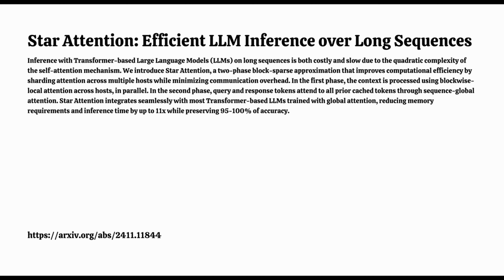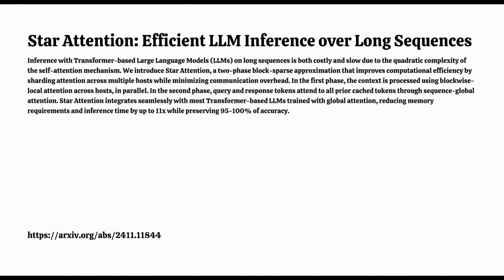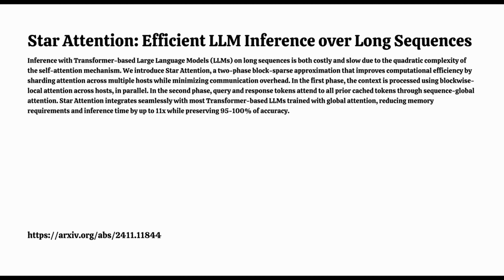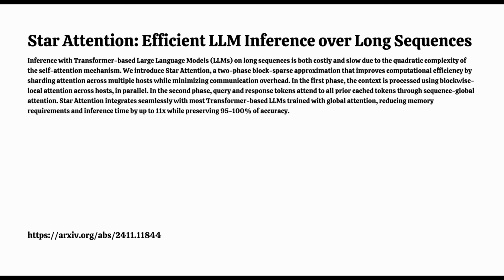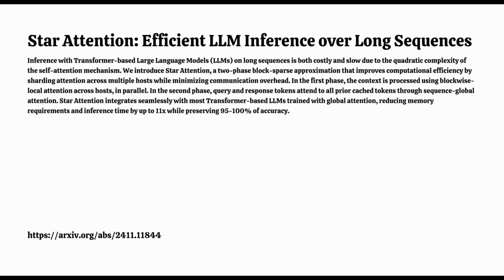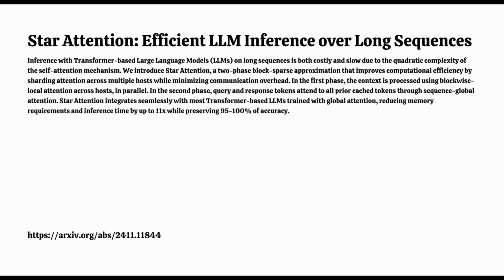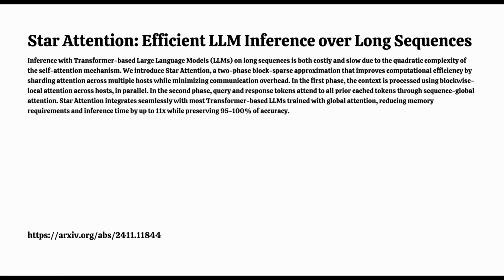Star Attention: Efficient LLM Inference over Long Sequences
Abstract: Inference with Transformer-based Large Language Models (LLMs) on long sequences is both costly and slow due to the quadratic complexity of the self-attention mechanism. We introduce Star Attention, a two-phase block-sparse approximation that improves computational efficiency by sharding attention across multiple hosts while minimizing communication overhead. In the first phase, the context is processed using blockwise-local attention across hosts, in parallel. In the second phase, query and response tokens attend to all prior cached tokens through sequence-global attention. Star Attention integrates seamlessly with most Transformer-based LLMs trained with global attention, reducing memory requirements and inference time by up to 11x while preserving 95-100% of accuracy.